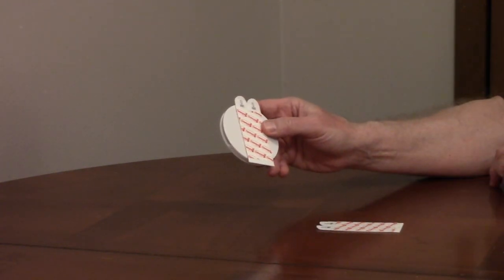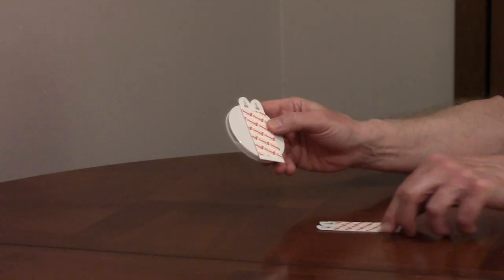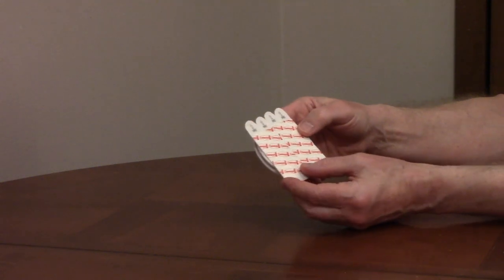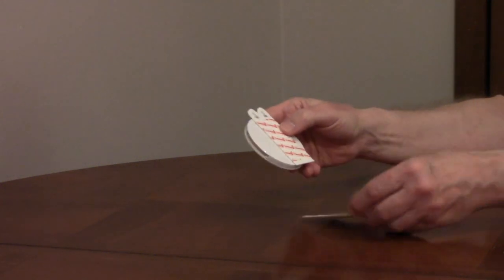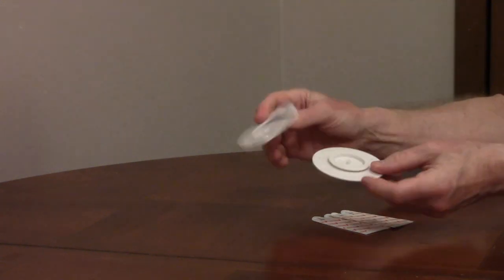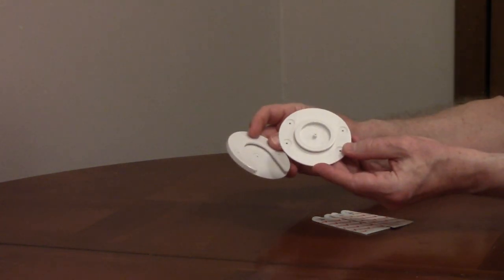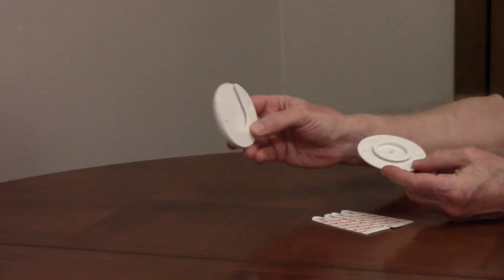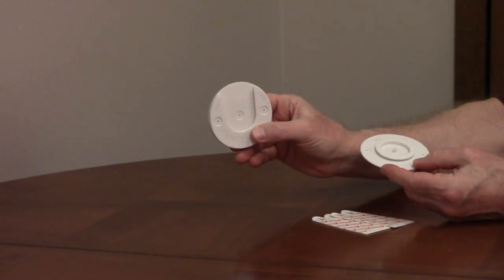Picture Hanger Without Nails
Levitate Hanger is a picture hanger that doesn't use nails. The picture hanger uses 3M strips to hold it to the wall. Using 2 strips on each side of the picture hanger will hold up to 15 pounds. You can add more strips for a heavier picture.